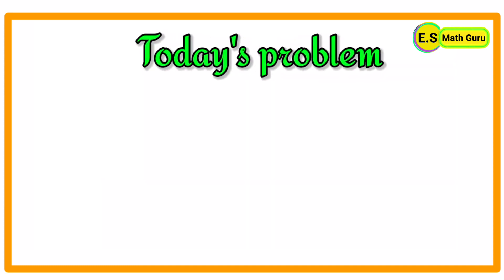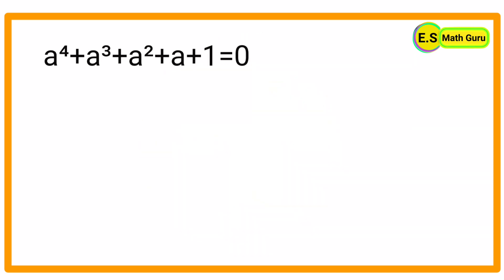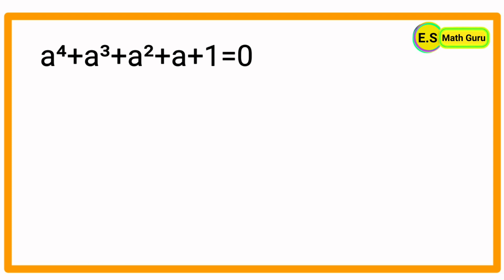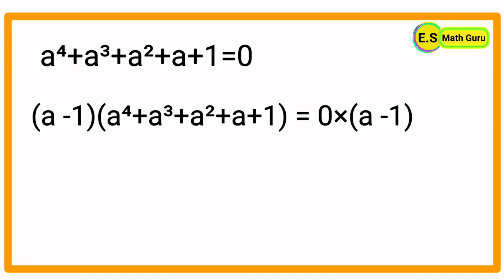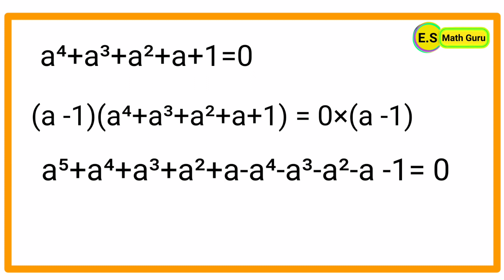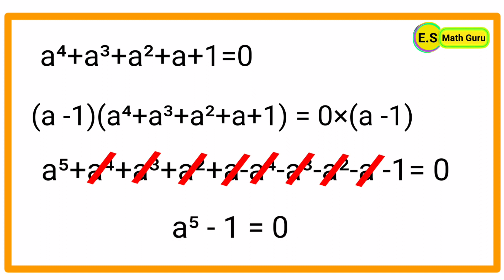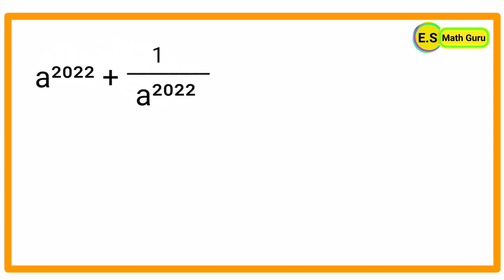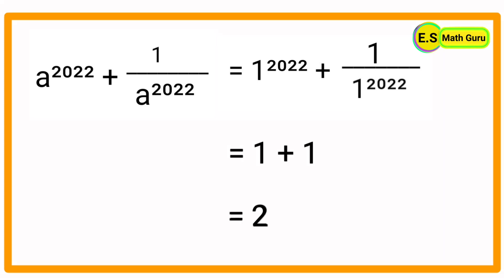Olympiad problems | Algebra | Solving equations| Tricky questions | Exponents and powers| Mathematic